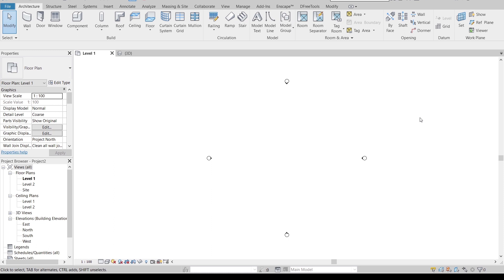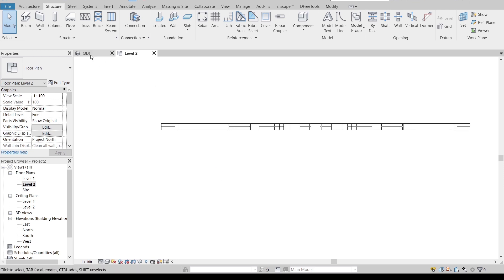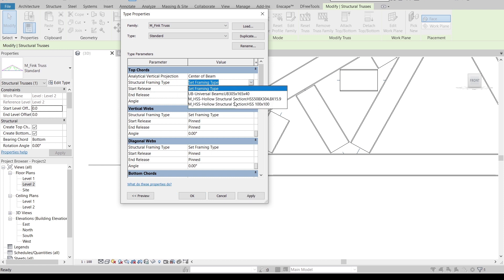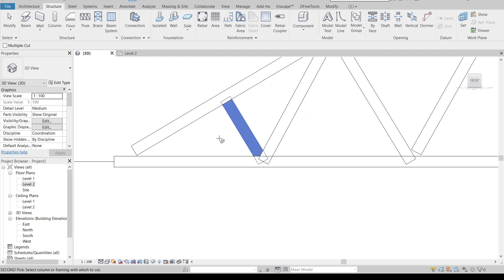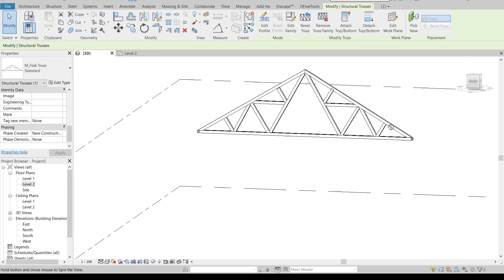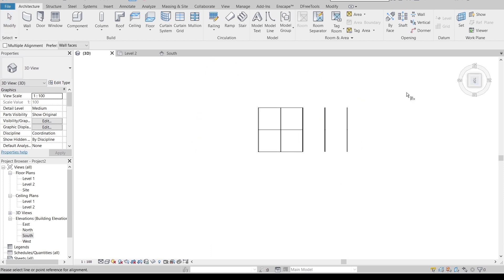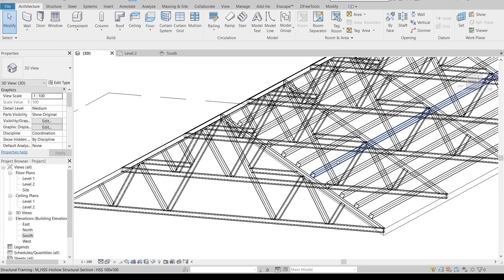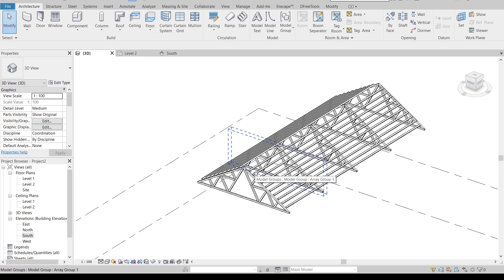Fink Truss in Revit | Revit Beginner Tutorial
Learn how to make Fink Roof Truss in Revit; Basically this tutorial is requested from my Facebook fan pages, As an 3 year Architect student. Just now, he's working on project school that inclusive with Fink Trusses and He's struggling with coping technical. So, I thought why not make tutorial about Fink Trusses to help him out. Anyway let follow along together from start to finish.

CHECK OUT ALL OF PLAYLIST TO BECOME PROFESSIONAL ON REVIT

If you haven't subscribed to our channel, I invite you to subscribe to my channel and like our official Facebook page to learn more about BIM (future construction) and Free Revit tutorial.